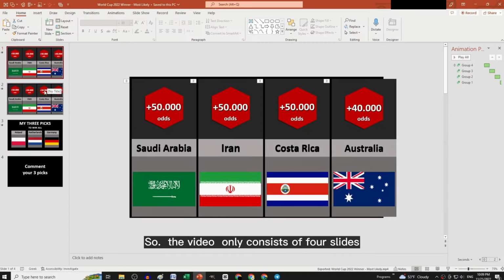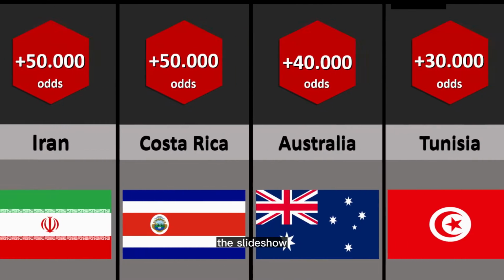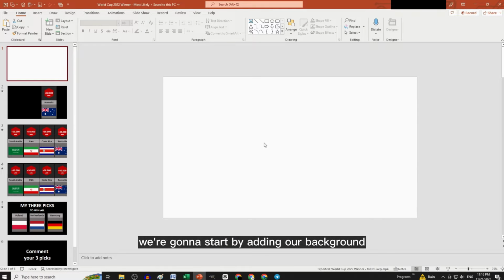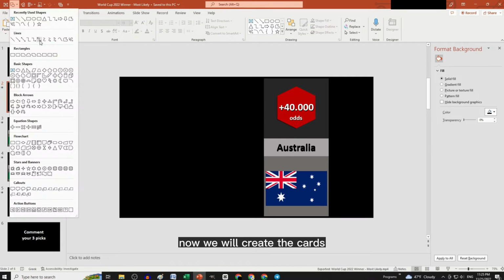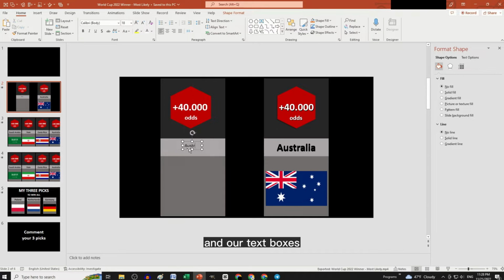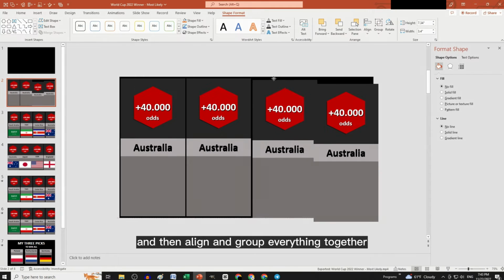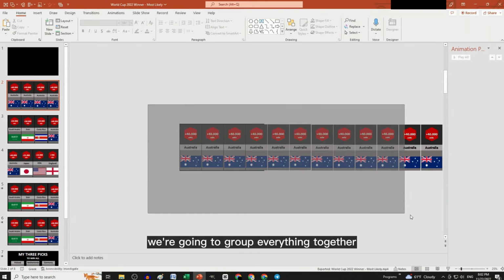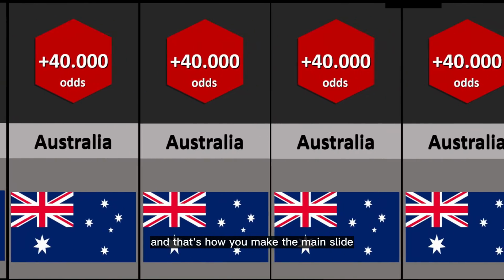How to Make Comparison Videos for FREE!!!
Quick & Simple Guide to create comparison videos / lists, for free, with PowerPoint!